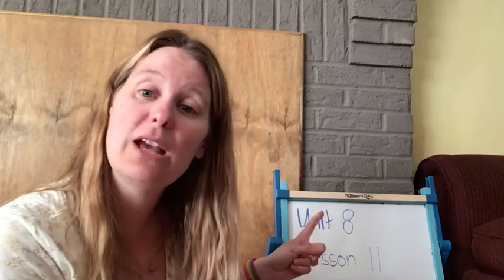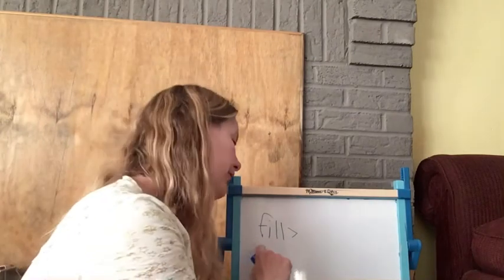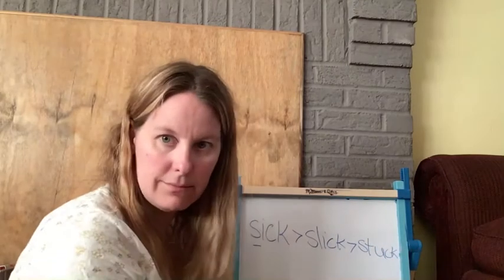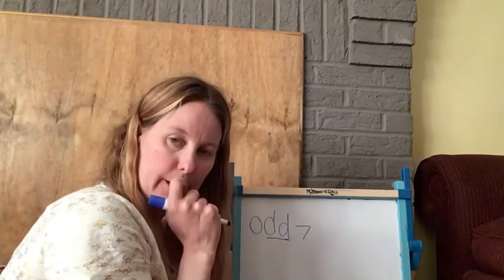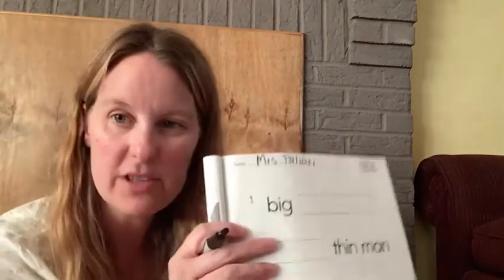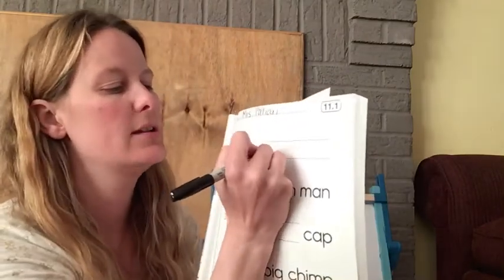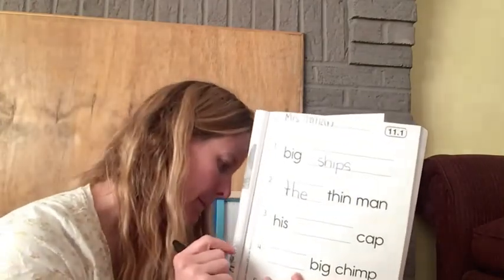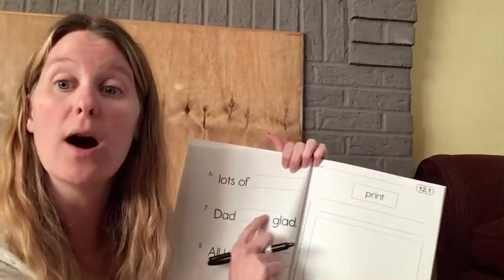Unit 8 lesson 11